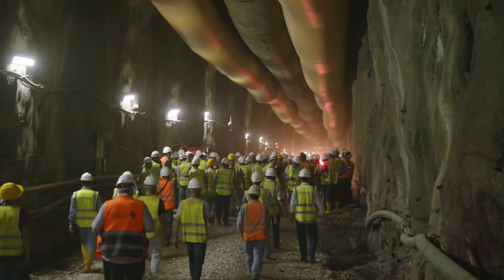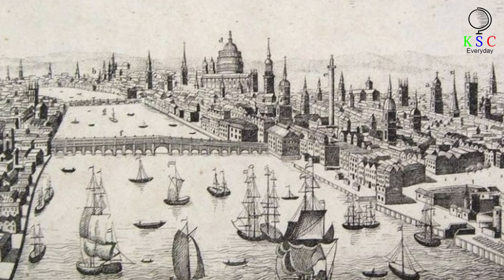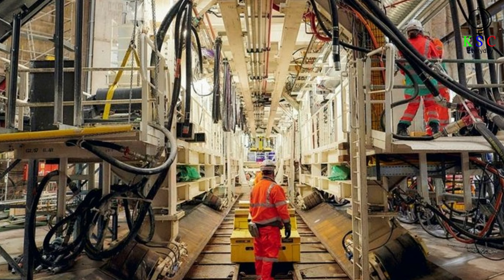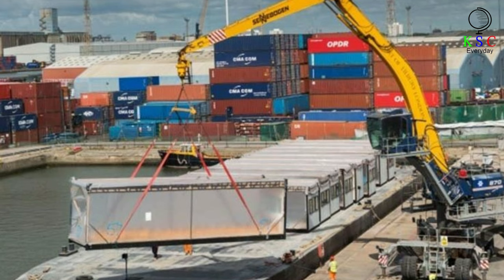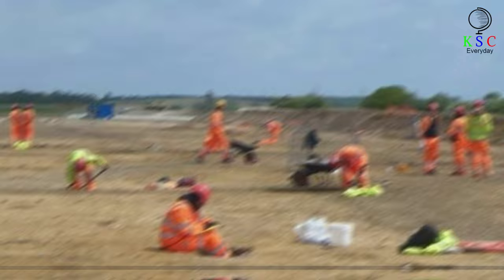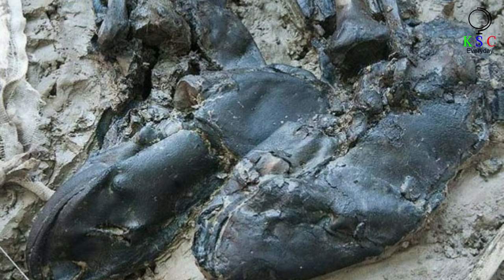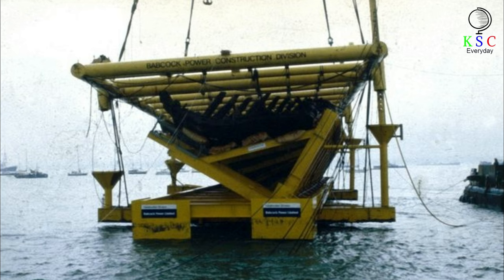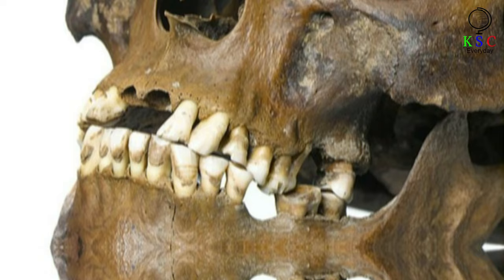A 500 Year Old Skeleton Was Found In The Thames, And Its Weird Boots Held A Clue To The Man’s Death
The Thames Tideway is one of London’s largest engineering projects. As workers dig a new sewage tunnel beneath the city, they have the opportunity to find long-buried pieces of history. Now, one newly discovered skeleton is shedding light on those who lived, and died, working on the river hundreds of years ago.